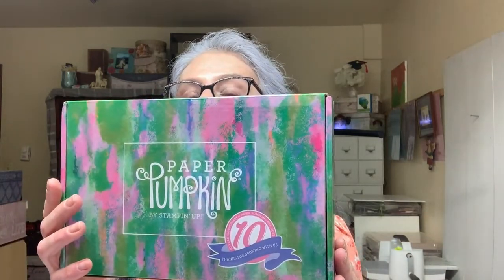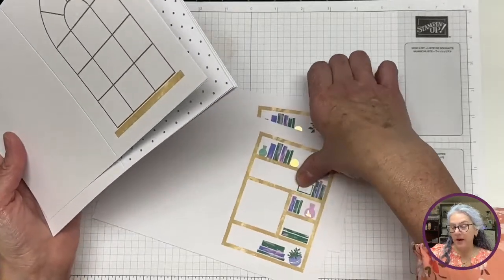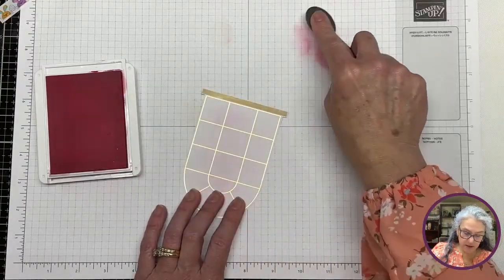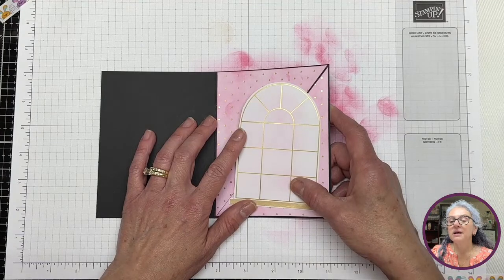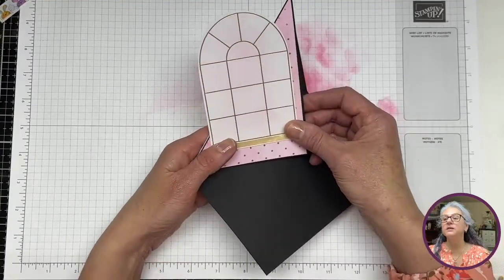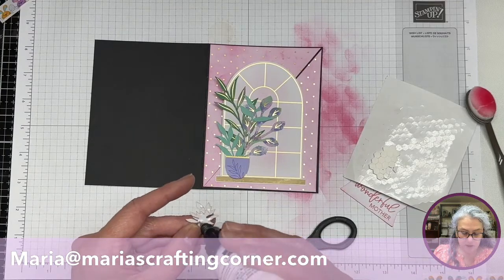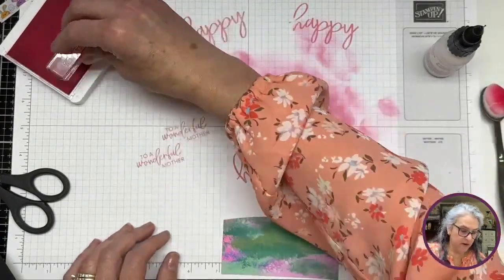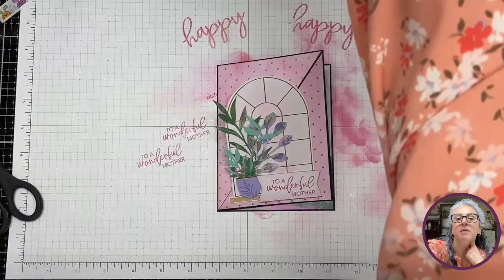March Paper Pumpkin kit alternatives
Measurements:
1 piece of basic black measuring 5-1/2" x 8-1/2" score at 4-1/4'
1 piece of the gold polka dots cardstock measuring 4-1/8" x 5-3/8"
Fussy cut the window panel.
1 piece of white cardstock measuring 4-1/8" x 5-3/8"
the top of the envelope measuring 4-1/8 x the width it already has.

Come over to my crafting corner and let’s stay in touch